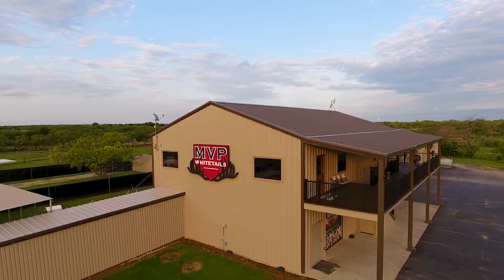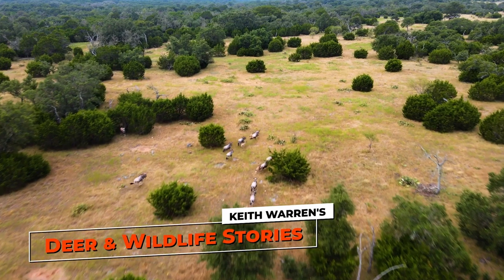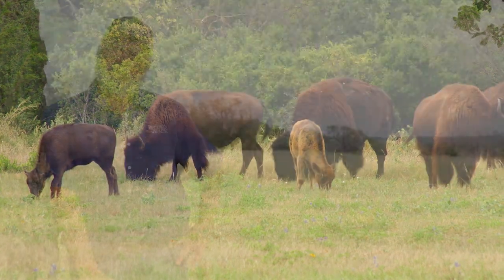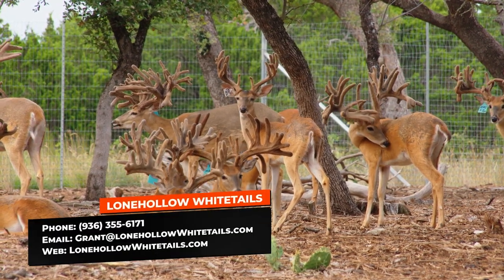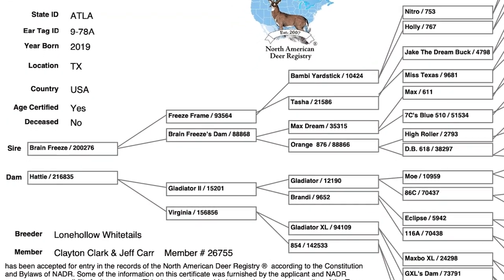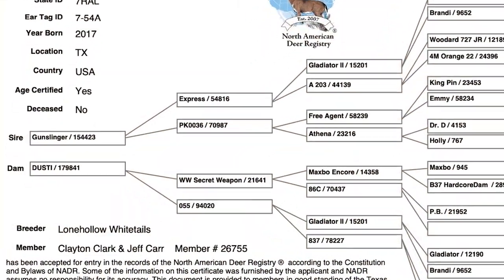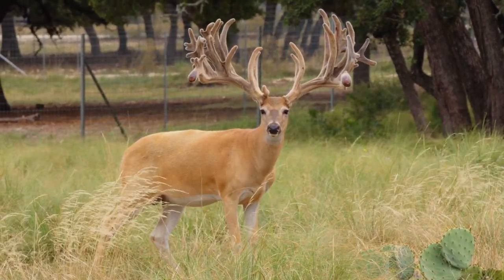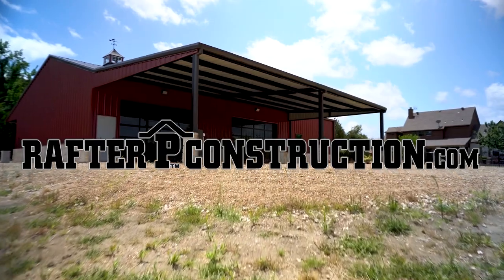BIGGER. FASTER. STRONGER BUCKS at Lonehollow Whitetails!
On this episode of “Keith Warren’s Deer and Wildlife Stories”, we’re visiting Lone Hollow Whitetails just outside of Burnet, Texas where we meet up with ranch manager Grant Garner. This show is different because are not only featuring an incredible deer farm but also we’re featuring the Tributary Sporting Club! This sportsman’s resort stretches across 17,000 thousand acres and Lone Hollow Whitetails is also featuring giant bucks such as Angus, Undisputed, Volt, and Paecos.